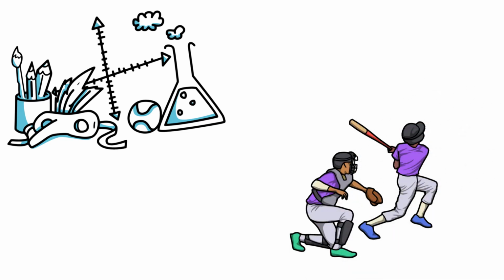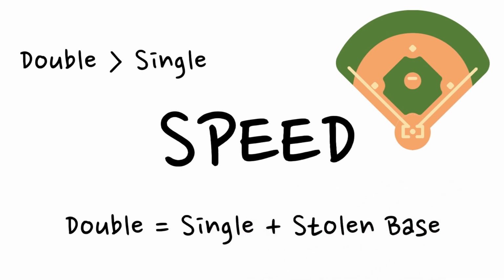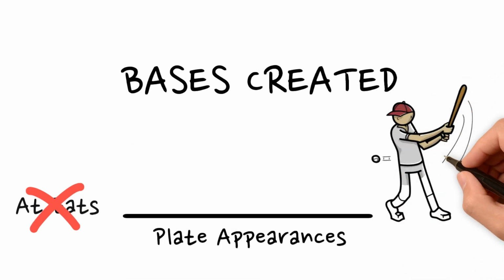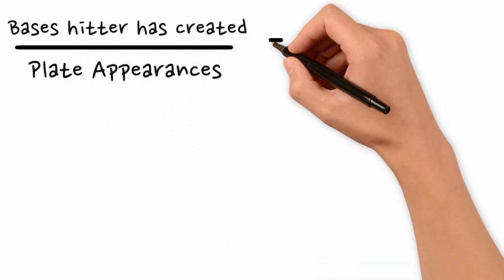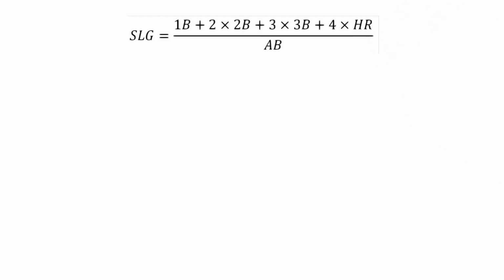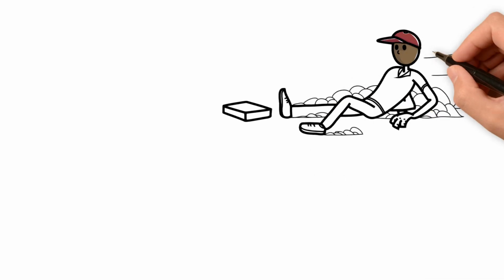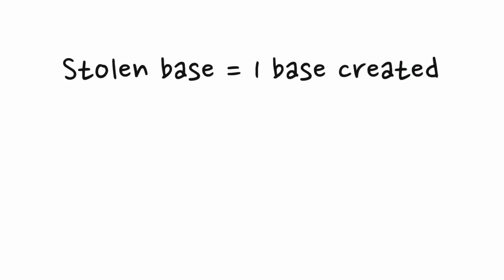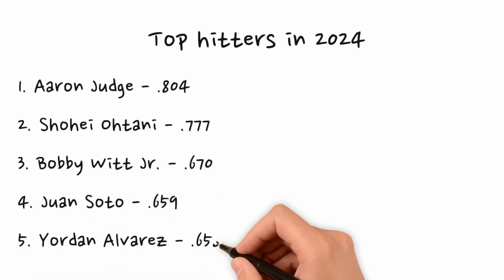Baseball's Newest Stat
Bases created!

Somebody hire me please.

Stat created by Bryson French